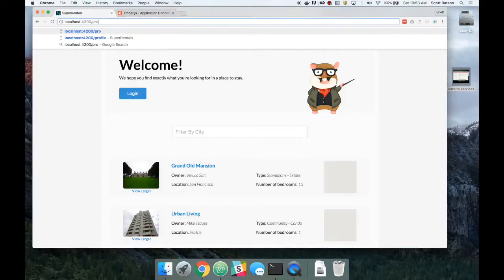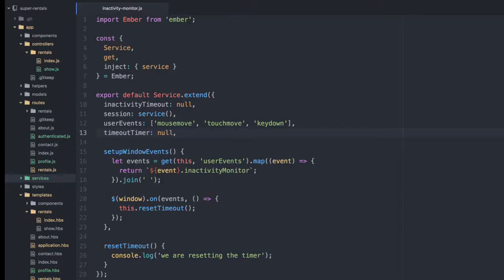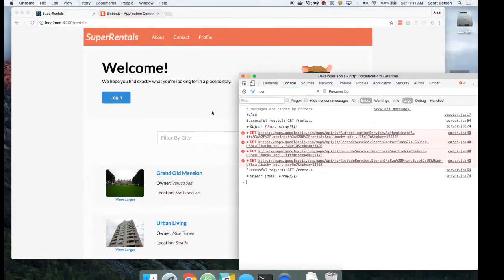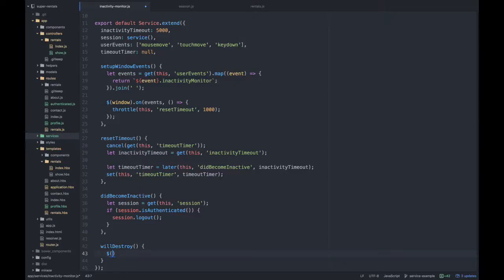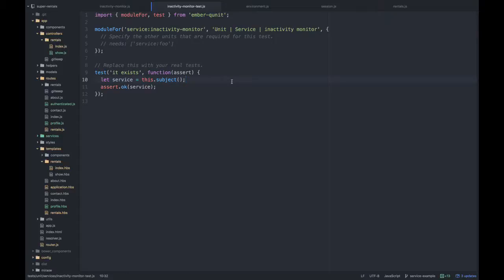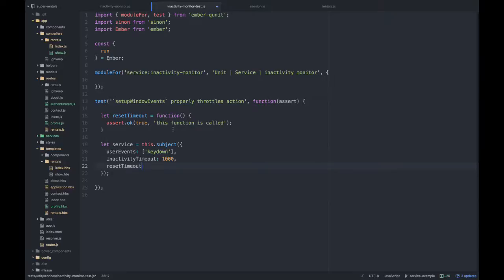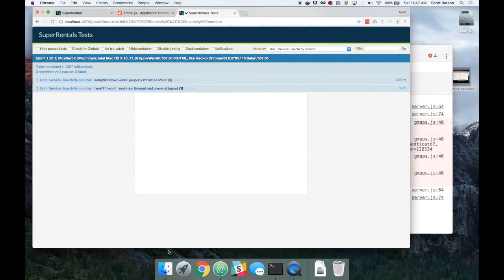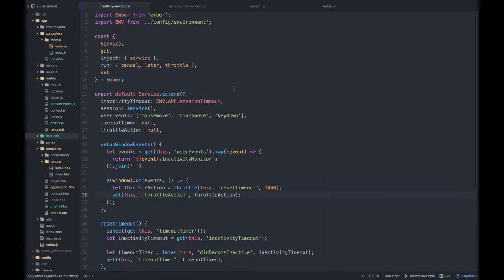Ember Tutorial - Working with Services part 2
In Part 2, I go over a slightly more advanced example of an Ember Service. In part 1, I covered storing a transition when a user attempts to access a route without logging in.  In this video, I go over how we can log a user out after remaining inactive for too long and how we can test this properly.